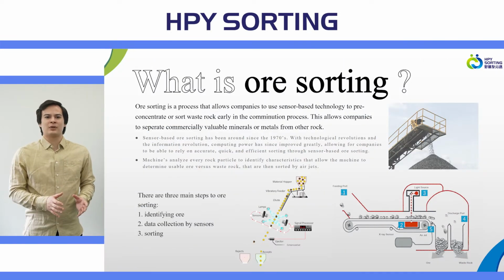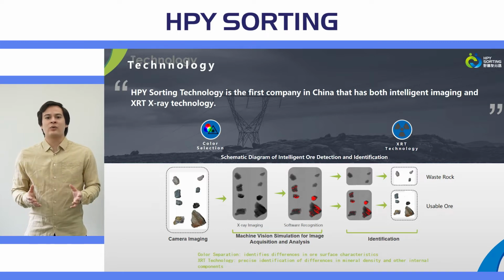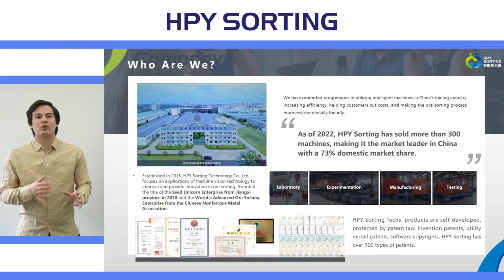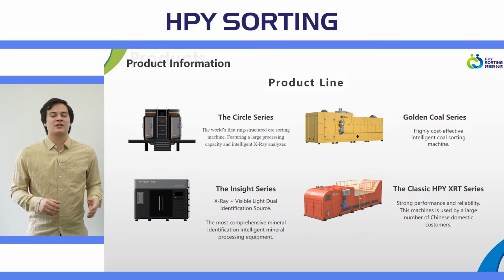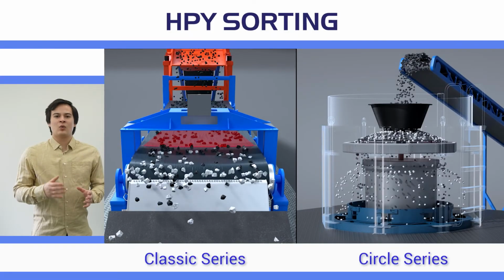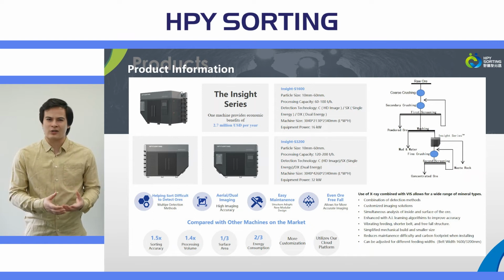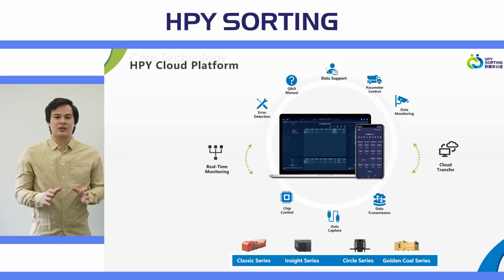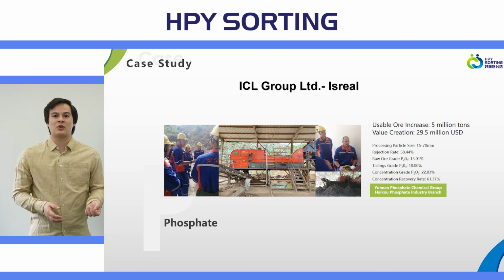MINEX Conference Presentation- HPY Technology Co., Ltd. "Revolutionizing the Mining Industry"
Our sensor-based ore sorting presentation was at MINEX Europe Forum's 2022 Conference in Albania. Great opportunity to share ways we are changing the mining industry through innovation and advanced technology, primarily through our Circle Series XRT ore sorting machine!